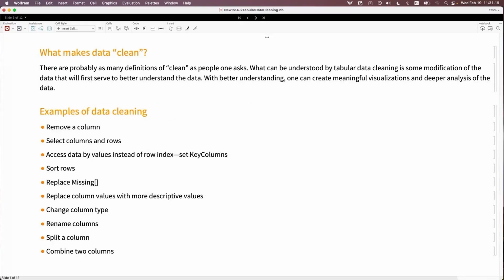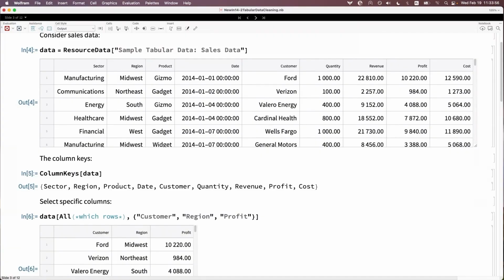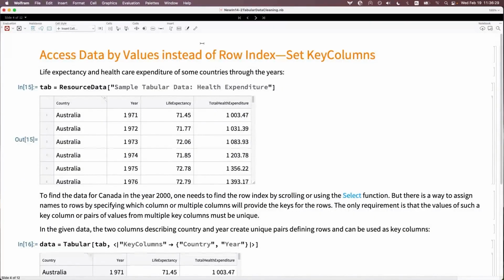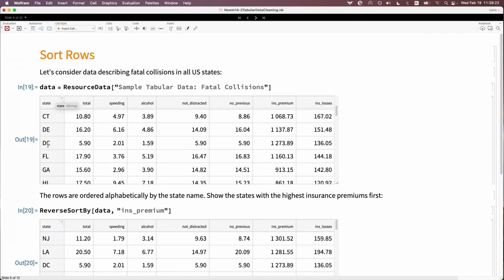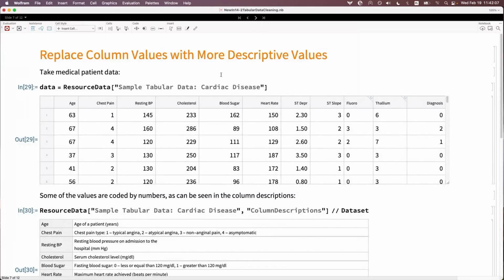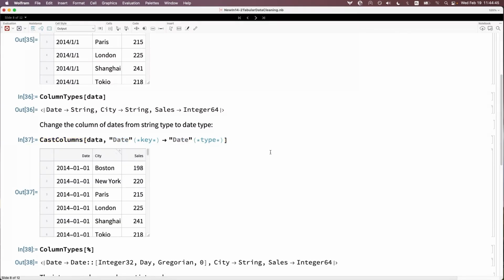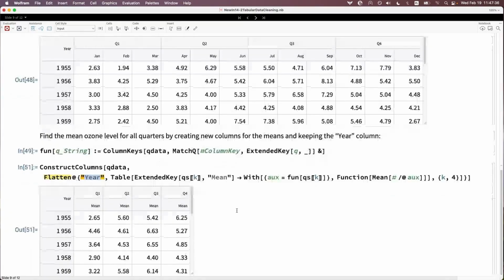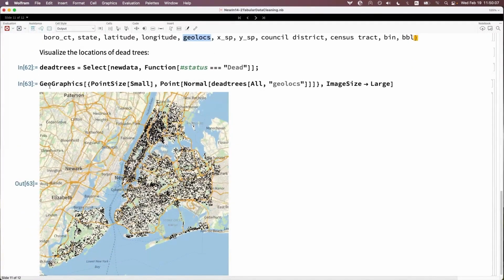Clean Up Tabular Datasets in Wolfram Language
Add data cleaning to your tabular workflow in Wolfram Language. Use built-in functions to select, remove, sort, rename, split and merge columns in examples. Work with big datasets in this tutorial series.

Presenter: Gosia Konwerska, Kernel Developer, Wolfram Research

0:00 What Makes Data "Clean"?
1:17 Remove a Column
2:15  Select Columns and Rows
5:27 Rename Rows Based on Data
8:05 Sort Rows
9:32 Relace Missing
11:05 Renaming Data
12:51 Changing Column Type
14:34 Rename Columns
16:45 Split a Column
18:07 Combine Columns